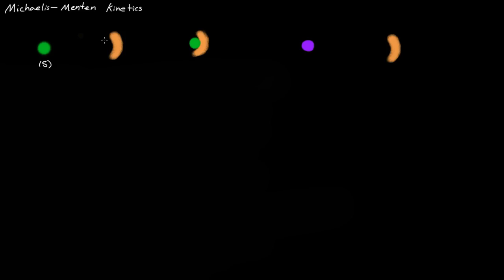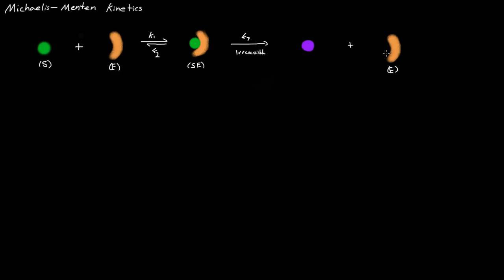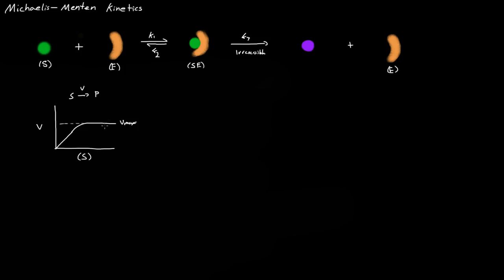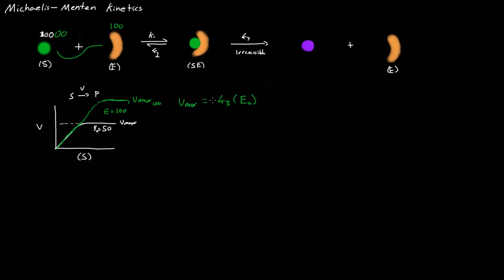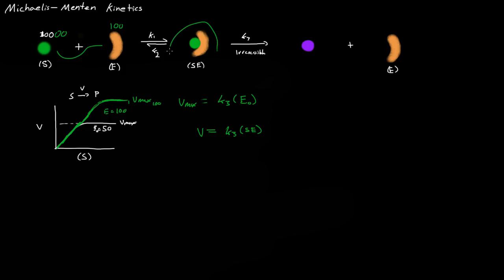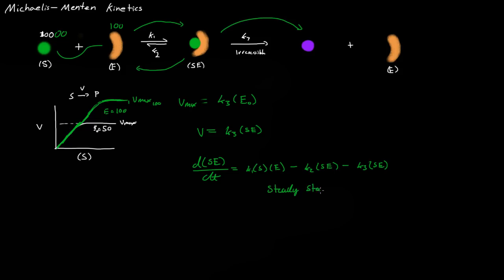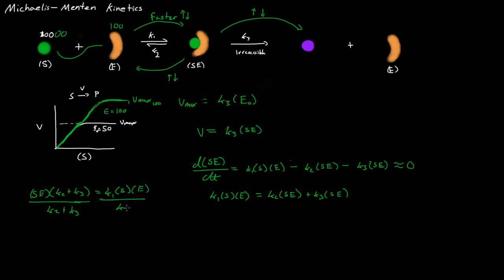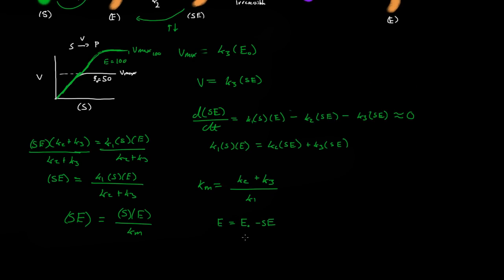Michaelis-Menten Derivation (All Steps) -- NEW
The complete derivation of the Michaelis-Menten Kinetics.